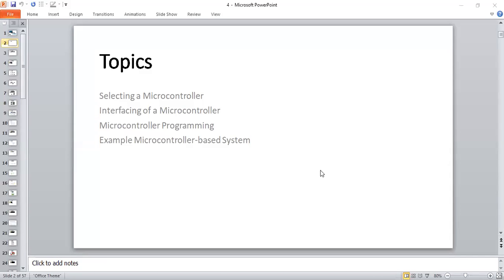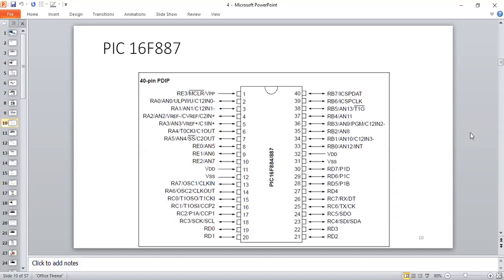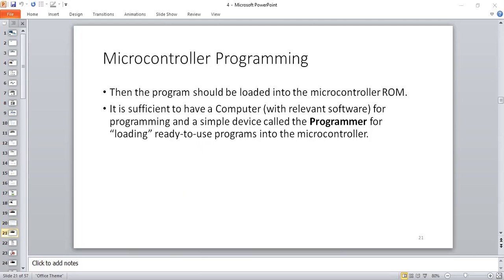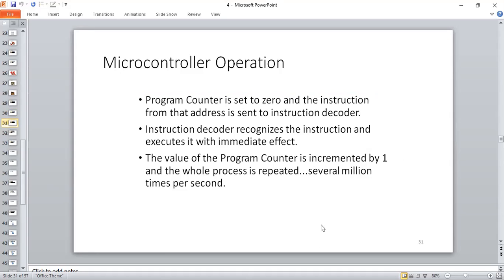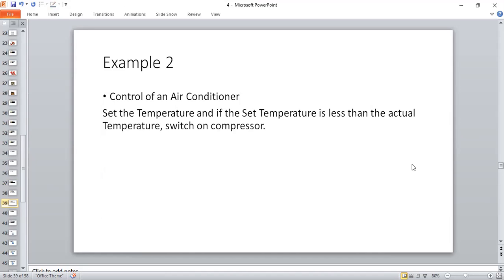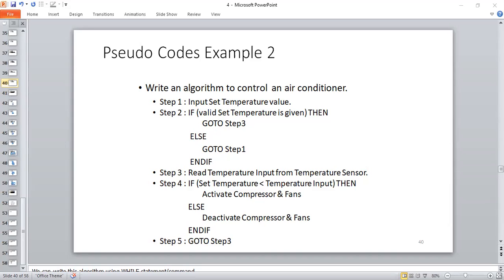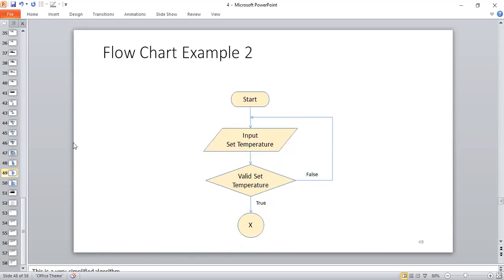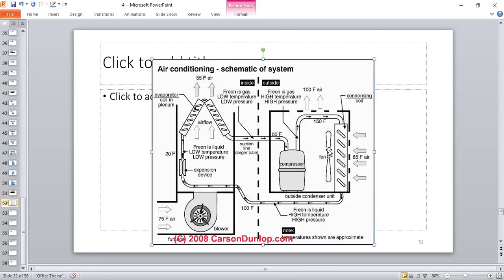Unit 46 - Session 8 - Introduction to Microcontroller Programming